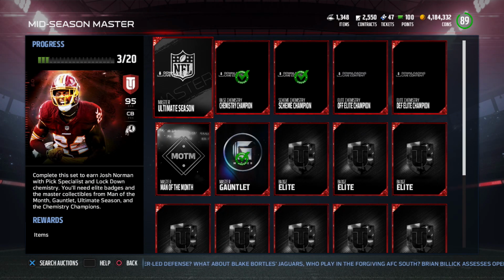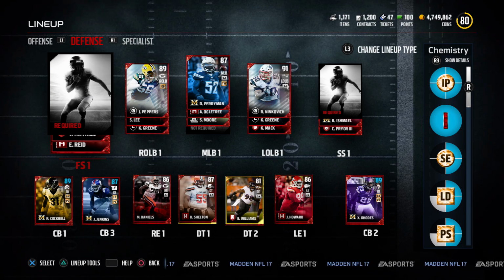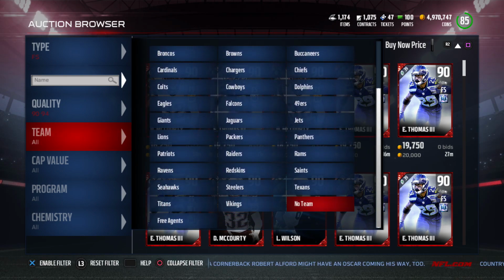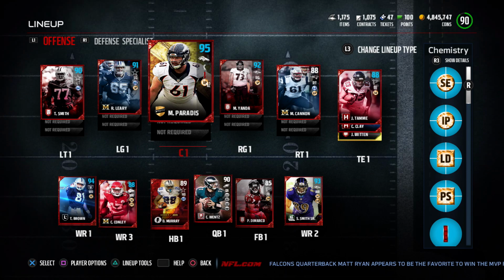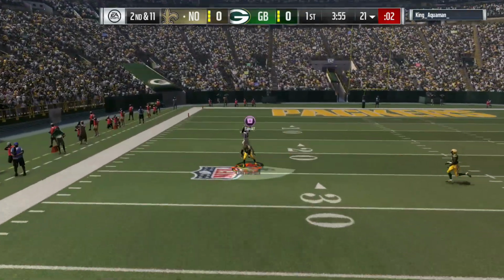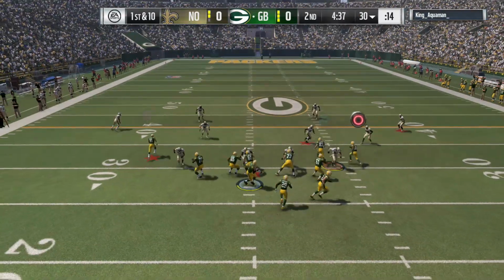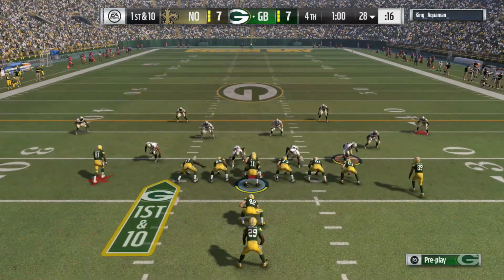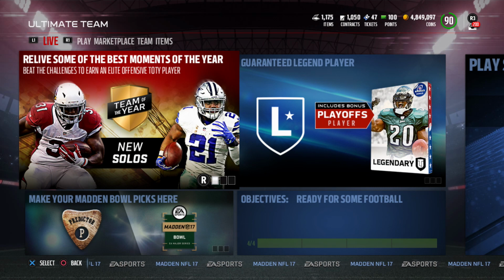Madden 17 Ultimate Team | Ep.17 - New Safeties lead to Game of the Year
Welcome to the start of Madden 17 Ultimate Team! It's that time again to begin our journey as a team full of bronze players and attempting to turn them into a 99 OVR team! In this series you guys will get plenty of updates on new promos/players, lots of head to head gameplay, and of course pack openings. I'm very excited to begin this series all over again with you guys, and I really hope you enjoy

Never have I been so nervous to kick a FG in my life...lol

This was by far one of my favorite episodes, after you watch it, you guys might know why. Within the next few episodes were are going to continue bringing new additions to our team, pretty soon, our lineup is gonna be amazing, especially with the chemistries I have planned to active.